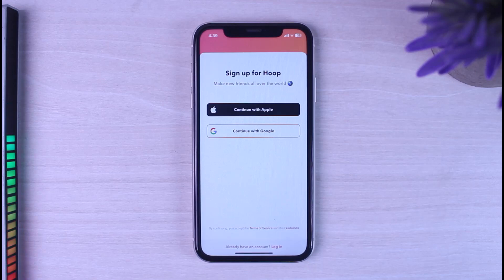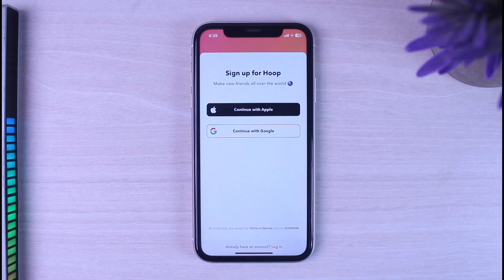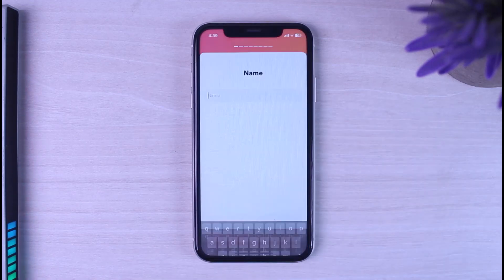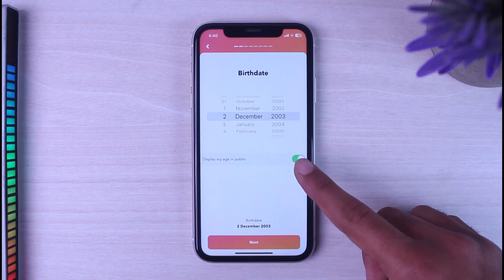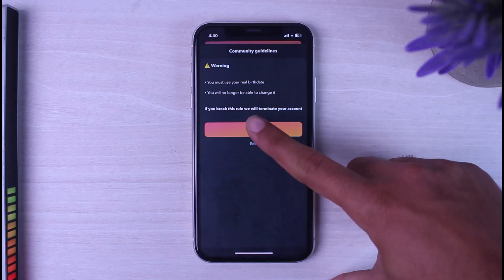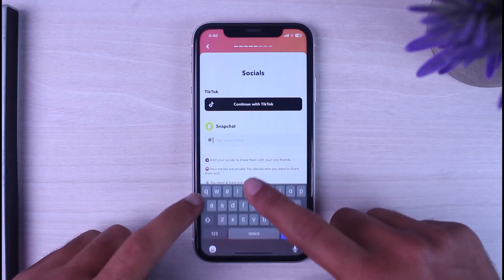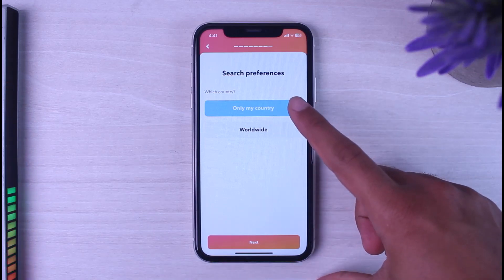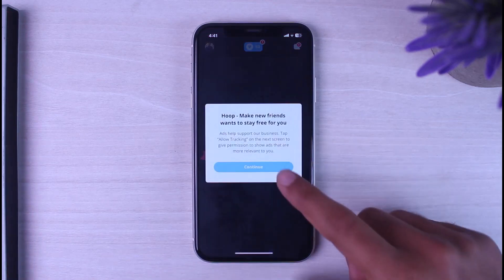How to Sign Up for Hoop | How to Create Hoop Account | 2023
In this tutorial, I will guide you on How to Sign Up for Hoop.